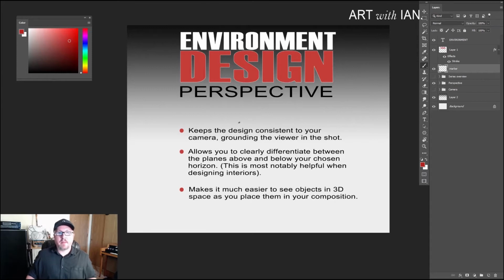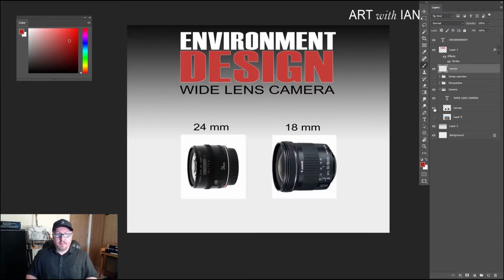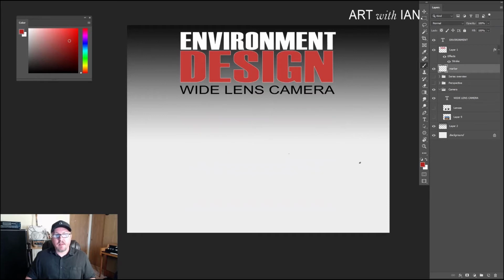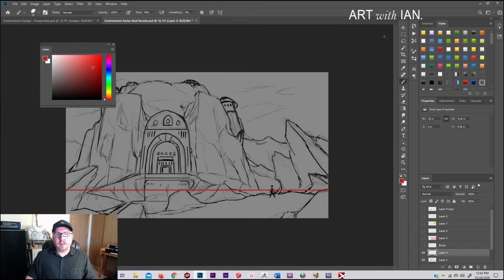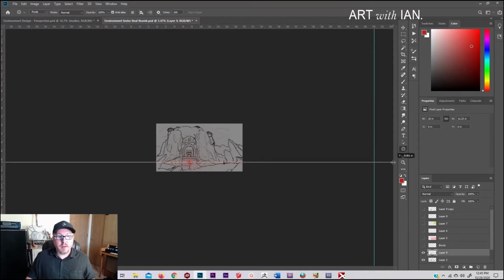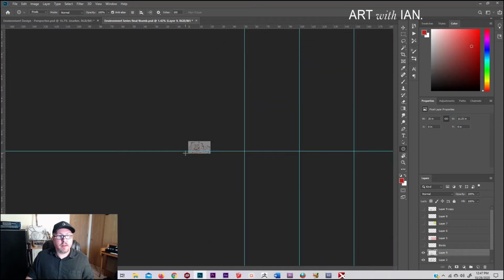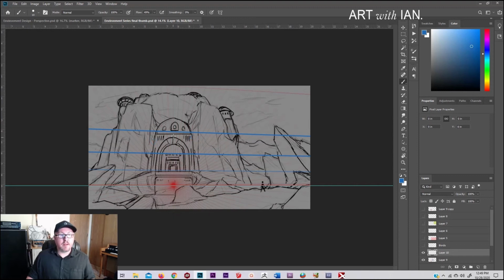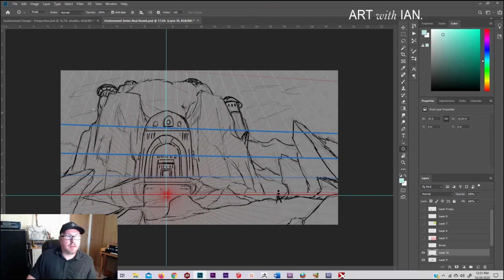Environment Design || Episode #2 - Perspective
Welcome to episode #2 in Environment Design series. In this episode we'll be going over the importance of choosing a camera when designing and how to build a perspective grid to work from.

Tools: I'm using Adobe Photoshop and a Wacom drawing tablet for my work. But everything I'm covering can be achieved with most tablets and on most digital softwares, such as Procreate, Krita, Sketchbook Pro, Clip Studio Paint, etc.